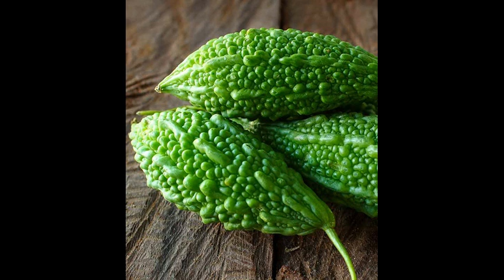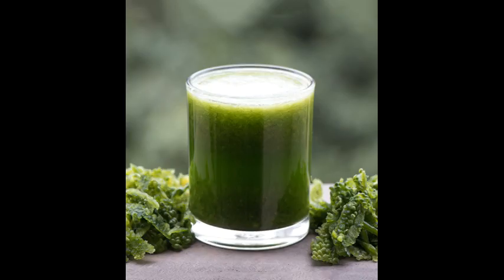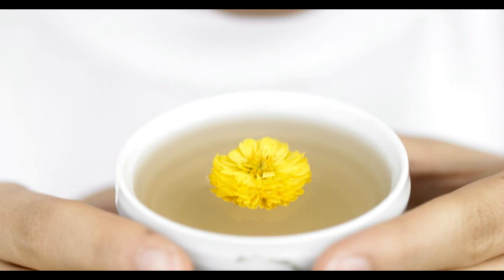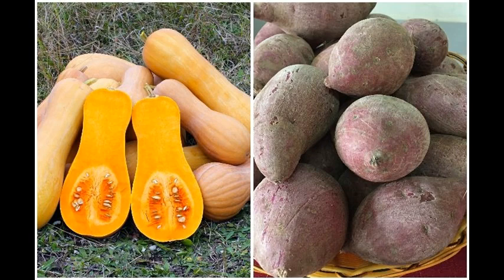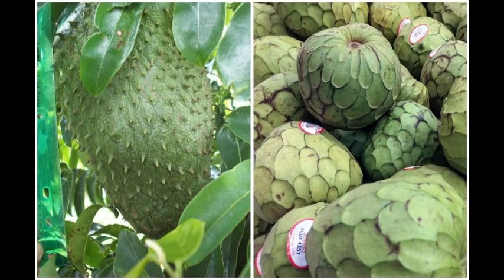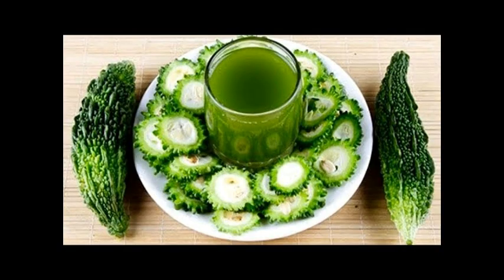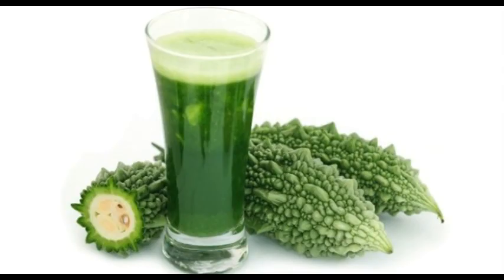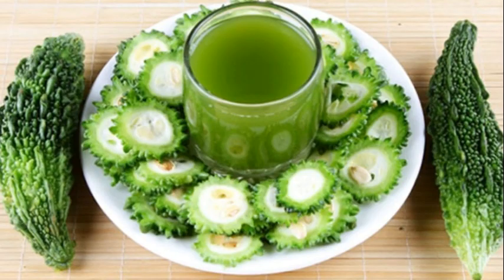Negative Effects Of Drinking Bitter Melon Tea That Must Be Considered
The bitter gourd plant, or Momordica charantia, is a tropical perennial that produces a fruit resembling a cucumber with a warty skin. Also called bitter melon or bitter cucumber, you can brew tea from the fruit, leaves and stems of the plant or use bitter gourd extract to make a tea.